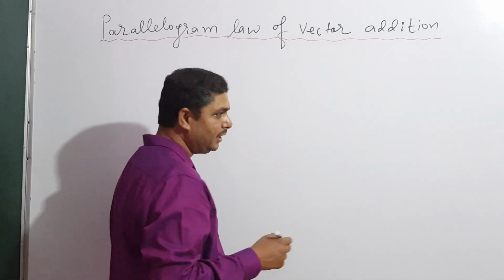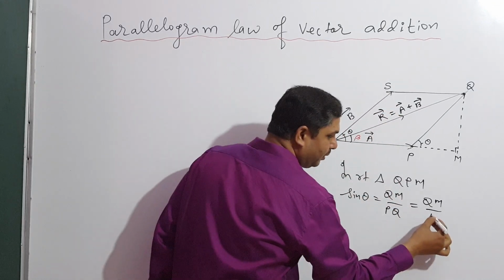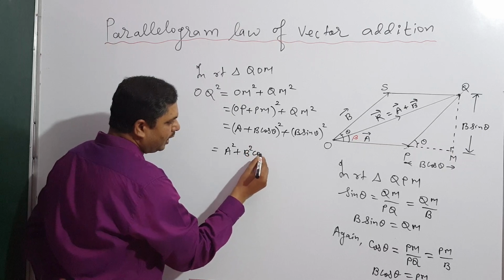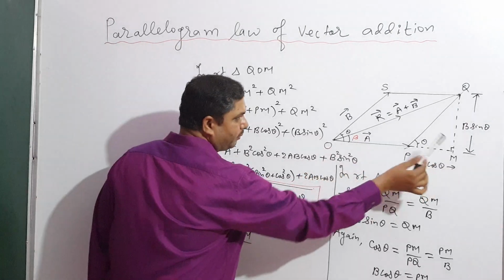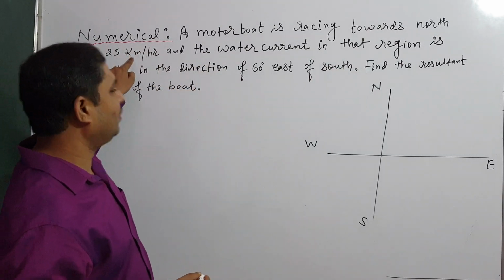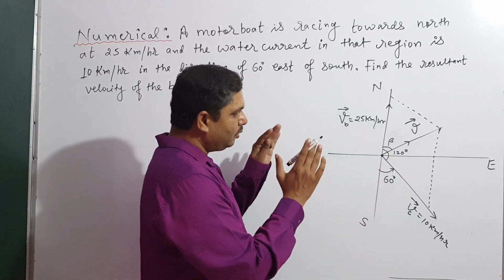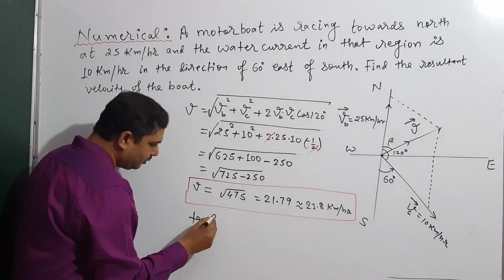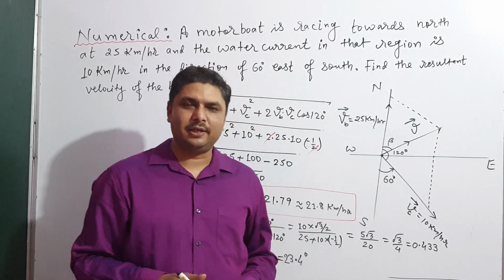Parallelogram Law of Vector Addition